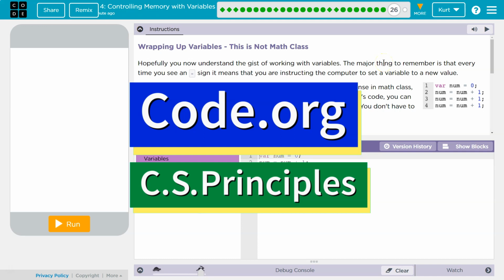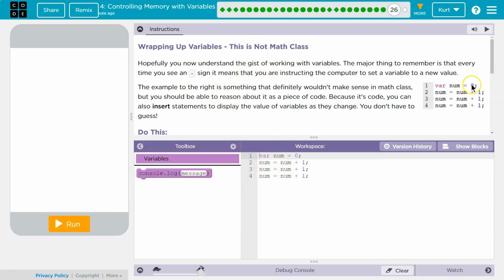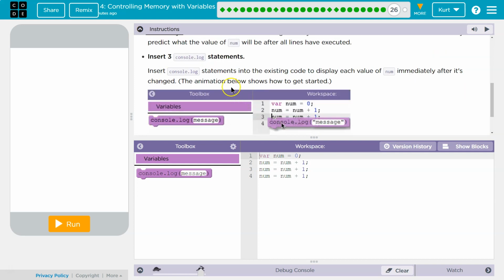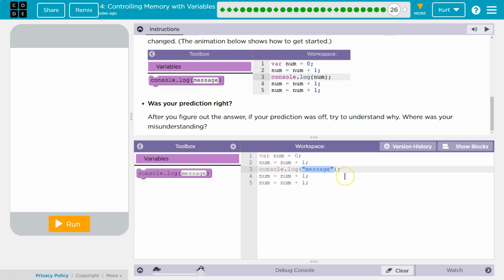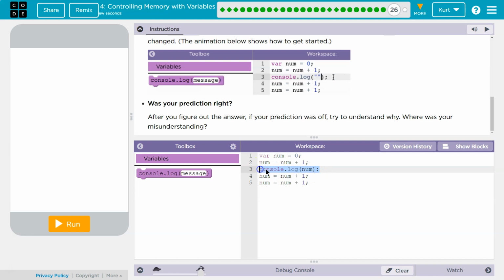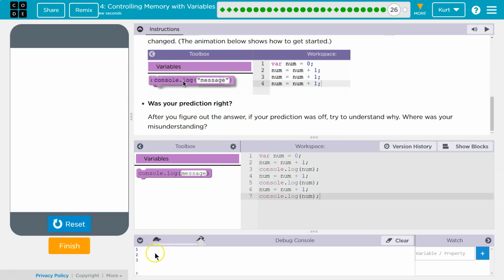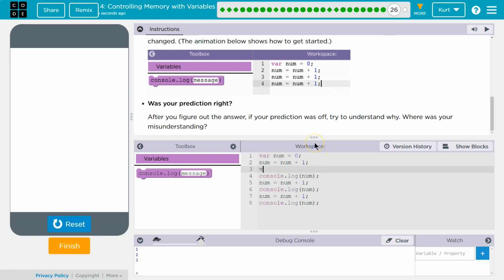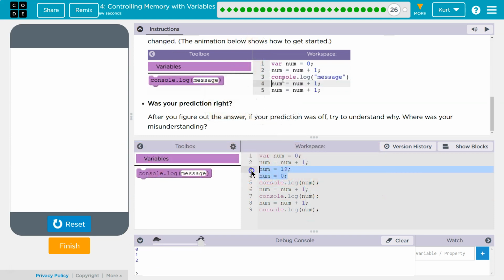Controlling Memory with Variables 4.26 Tutorial with Answers Code.org CS Principles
Controlling Memory with Variables is lesson 4 from Building Apps, unit of Code.org's C.S. Principles course, often used in AP Computer Science classrooms. Each part of the course challenges students to accomplish a new task while learning principles of computer science. In this video I walk through step-by-step how to get the right answer for this puzzle. Tutorials for other lessons is linked below.